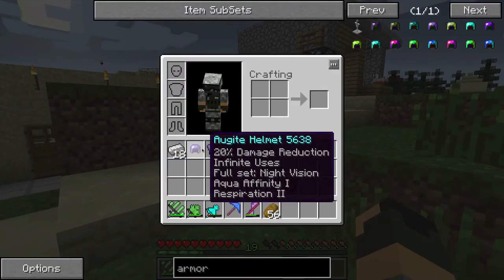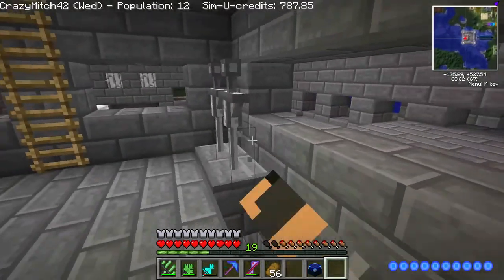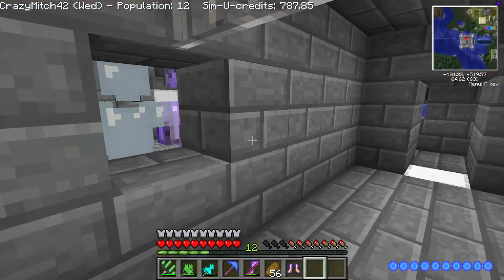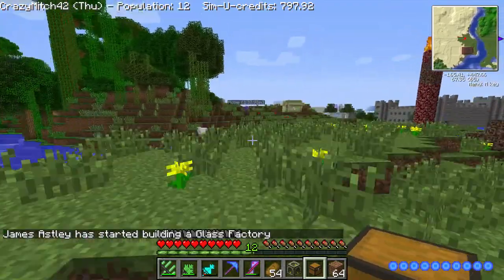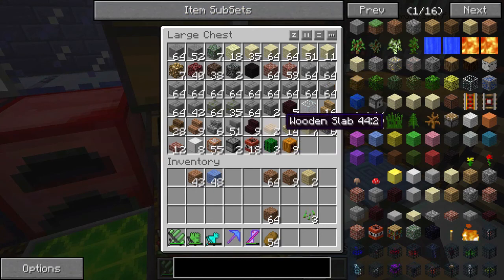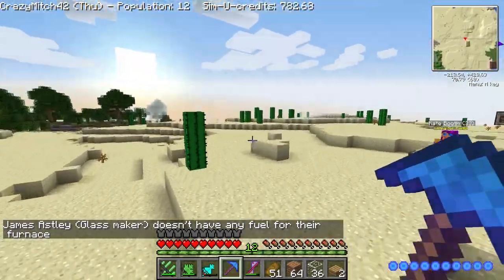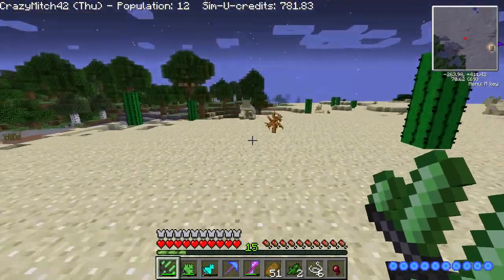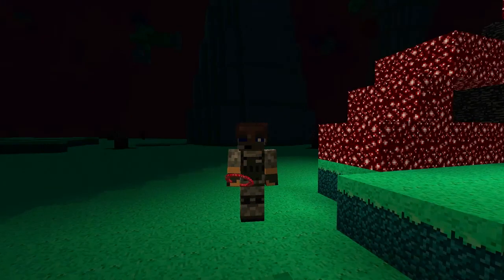Divine RPG Minecraft with Mitchell: Messing Around!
In Todays Episode we celebrate Memorial Day even though this was out at midnight on Memorial Day due to tech problems! Anyway I show you the fixed house, some changes and my plan for the castle and the things I got in Vethea from the failed recording.

*As I said in the video, thank you the US Navy and Military for protecting us everyday and sacrificing your lives to keep us safe! God Bless You All!*

Other mods:
Inv Tweaks
Rei's Minimap
NEI
Sim-U-Craft

Big thx to the mod makers of these mods and here is where you can download and thank them for these great mods! P.S. You need forge for all of them!

Enjoy while you are here, you wont be disappointed!